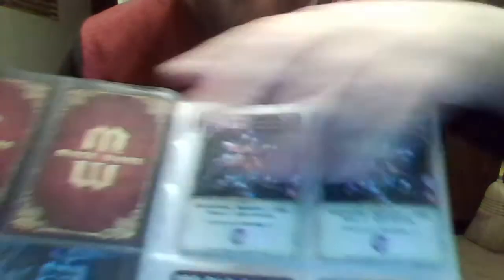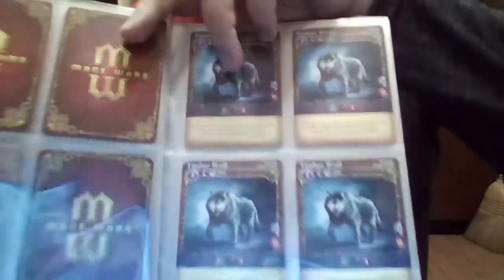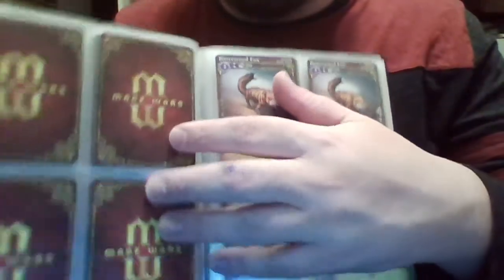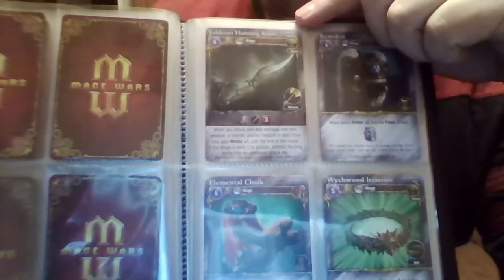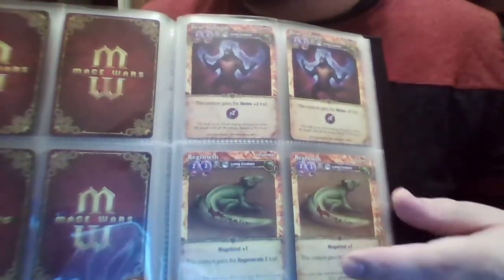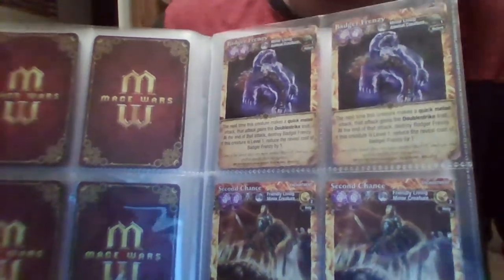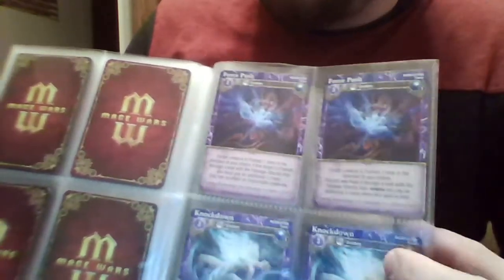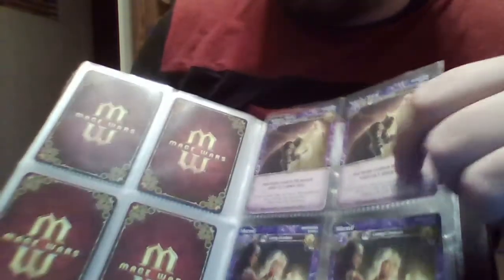Dispelling The Meta: Bird Swarm Beastmaster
Beastmaster swarm is basically the normal, however this is more of a all around spellbook I feel.